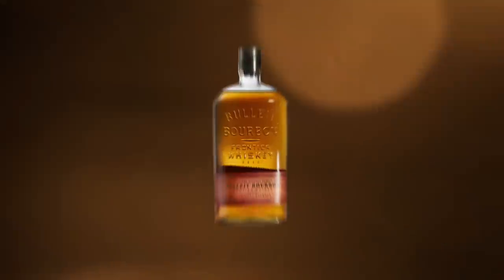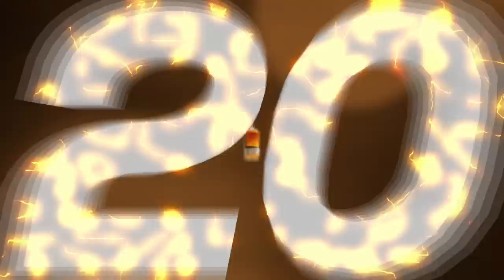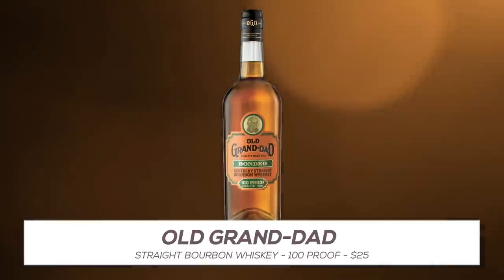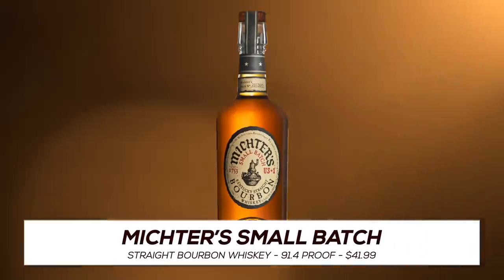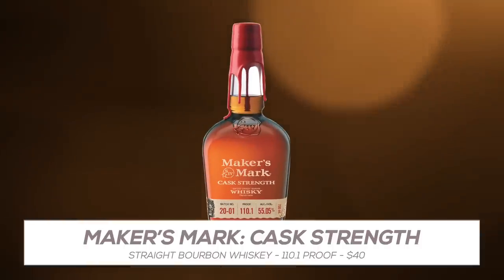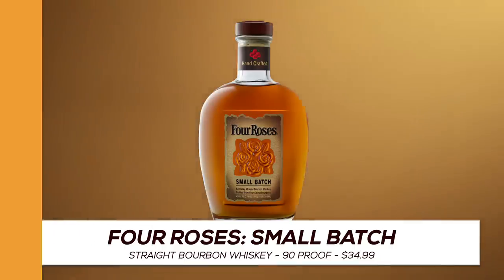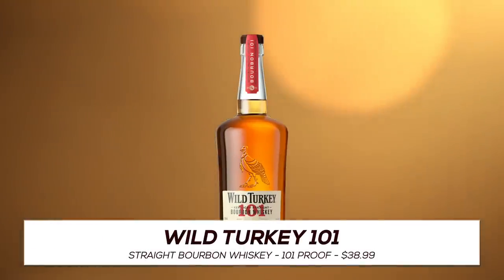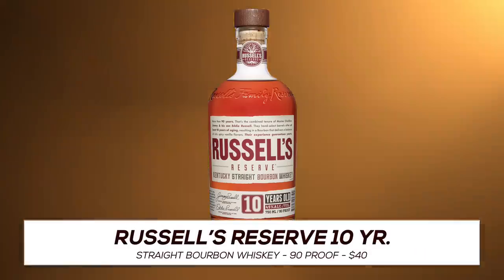Best Available Bourbon Around $40: Top 25 Ranked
After more than 5,000 votes, the public decided this is the Top 25 list of best available bourbons around $40.

OFFICIAL THEME SONG
The Fred Minnick Show intro features Moon Tooth’s “Awe At All Angles”, available now on Pure Noise Record.

FOLLOW FRED